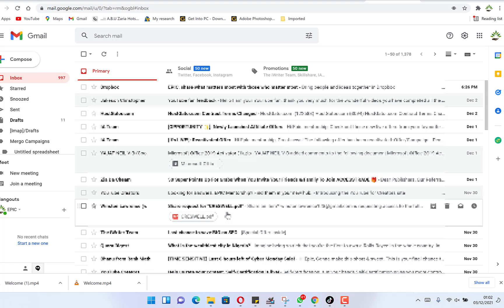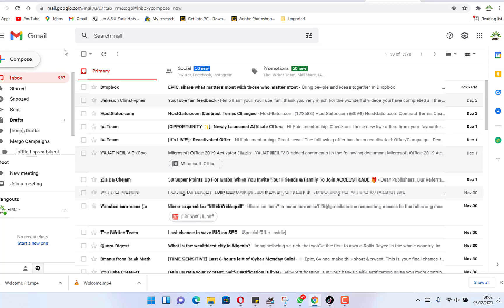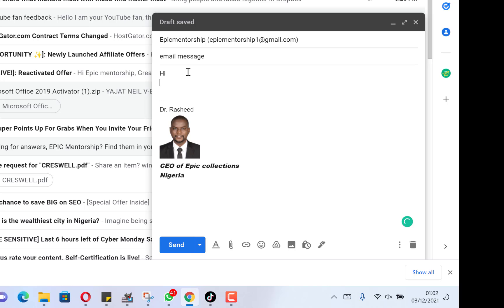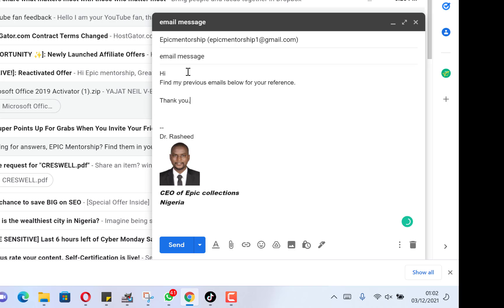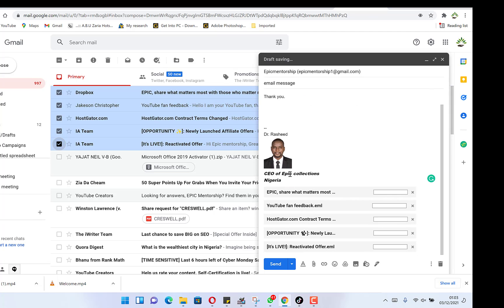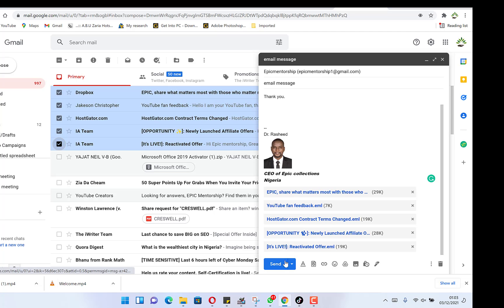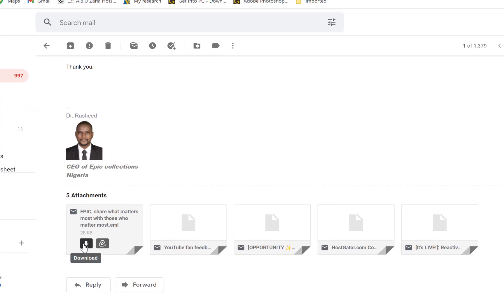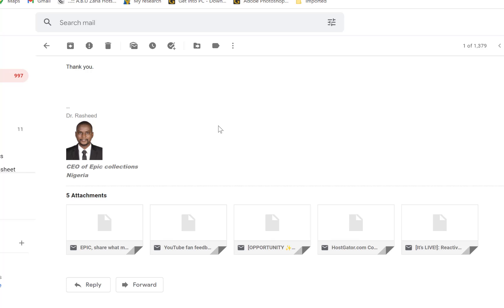How to Attach an Email to another Email in Gmail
In this video, you will learn how to attach an Email to another Email in Gmail